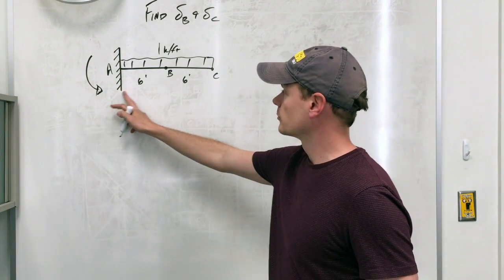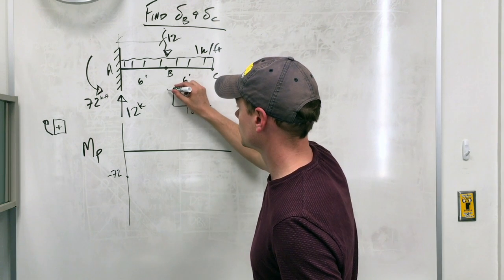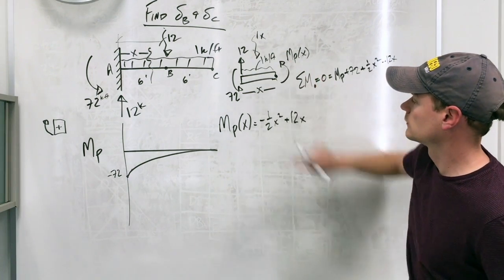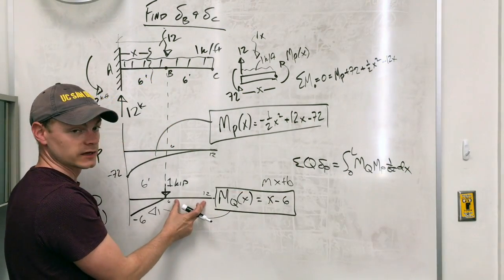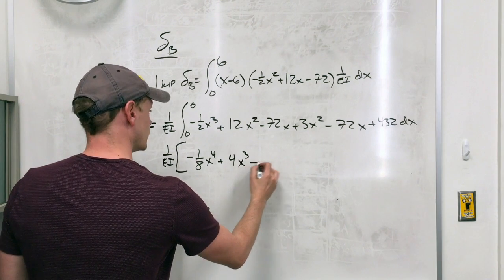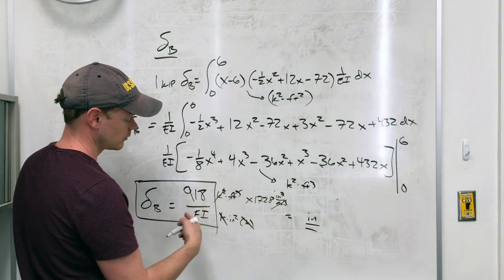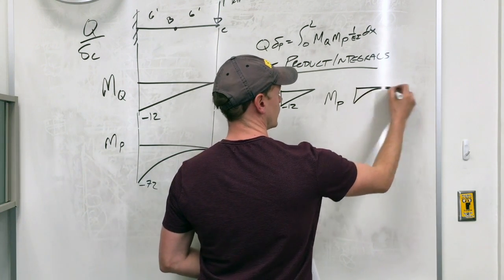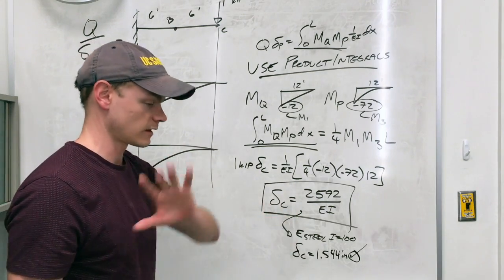Virtual Work Example Beam